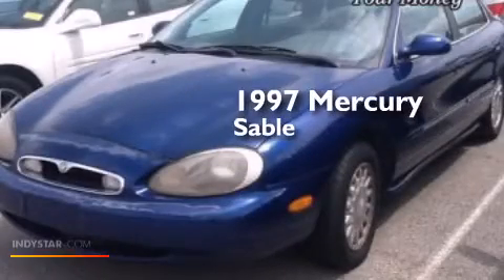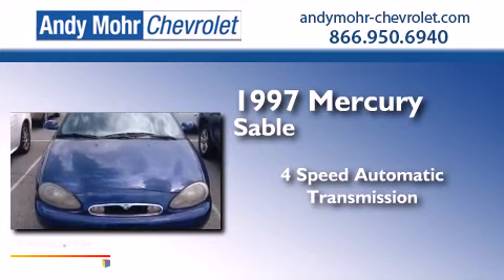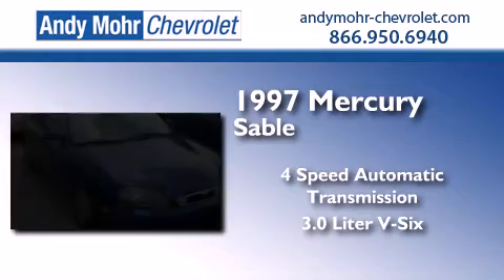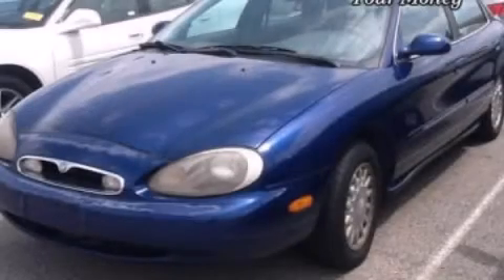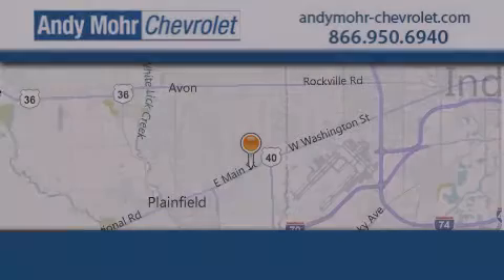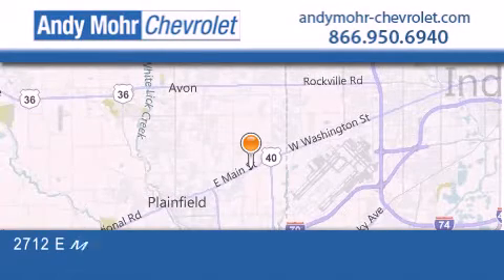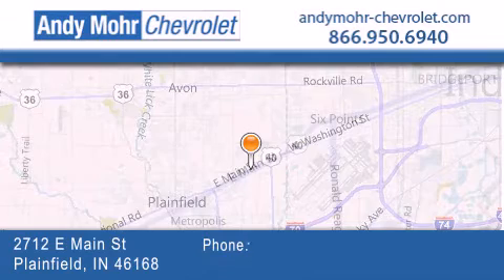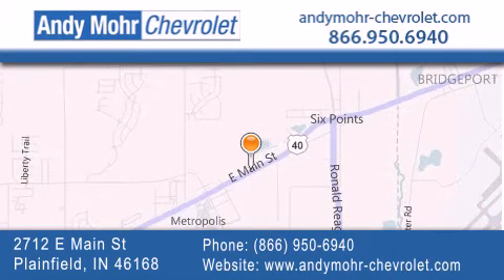1997 Mercury Sable Indianapolis IN 46168 T50031C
We've been honored to serve the Plainfield IN area , we promise that your experience at our dealership will exceed your expectations ! Year : 1997 Make : Mercury Model : Sable Engine : 3.0L V6 24V MPFI DOHC Trans . : 4-Speed Automatic Exterior : Light Denim Blue Clearcoat Metallic Miles : 187,755 Stock : T50031C Andy Mohr Chevrolet 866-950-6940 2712 E. Main Street Plainfield , IN 46168